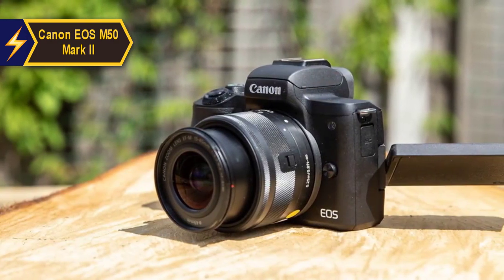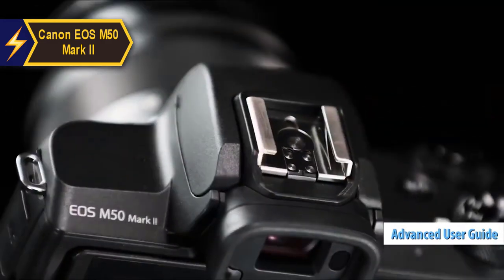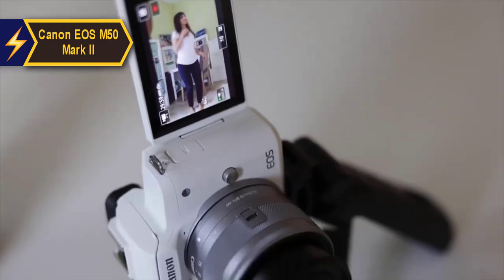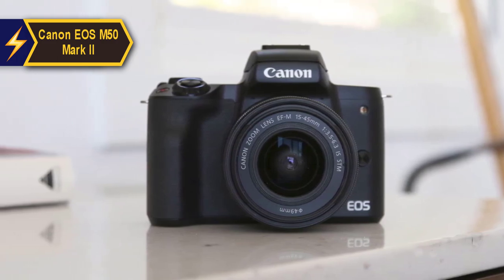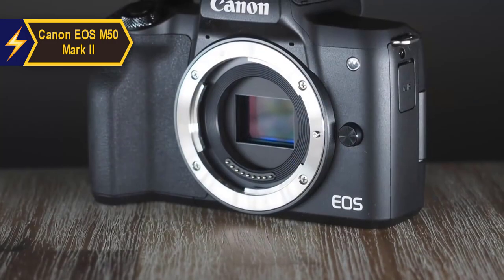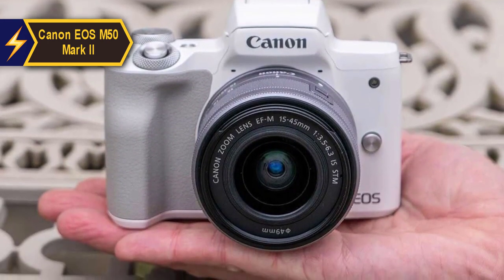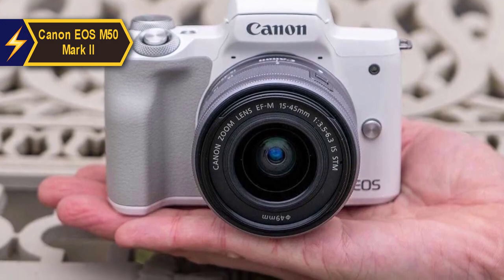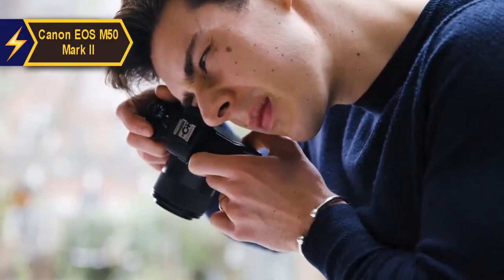The BEST Overall Budget-Mirrorless-Camera in ⚡ 2024 ⚡ | Canon EOS M50 Mark II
(Note: Click on Show more for Special Offers and discounts from amazon )